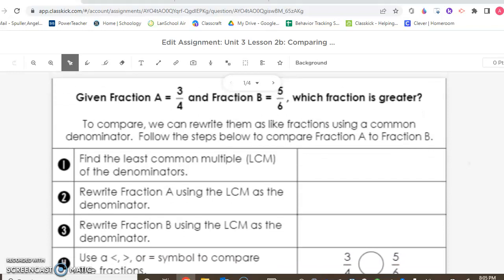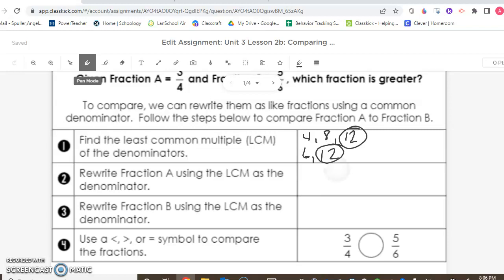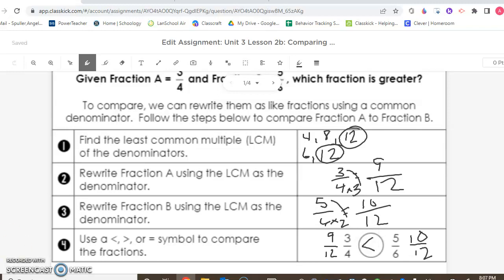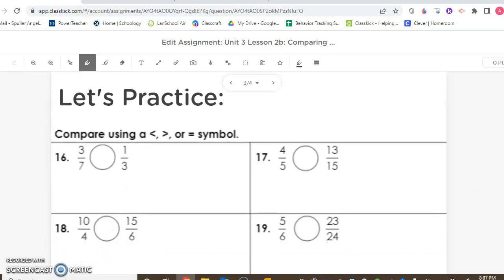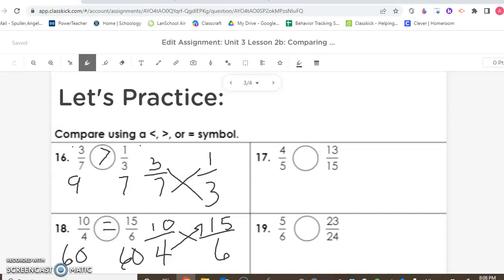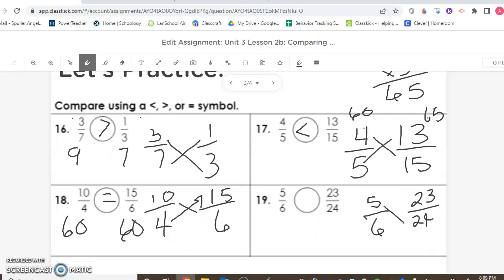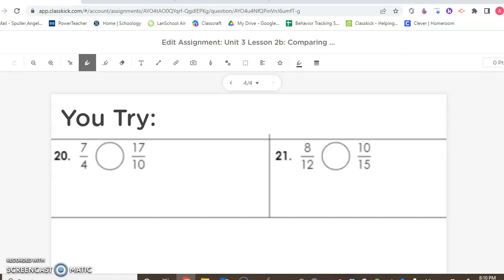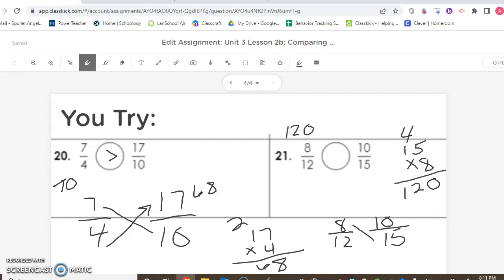Unit 3 Lesson 2b